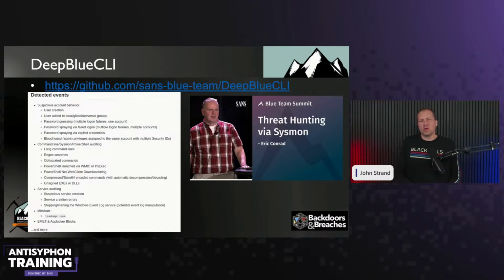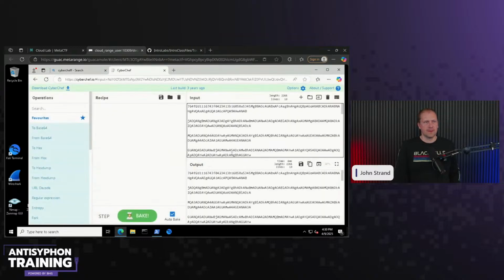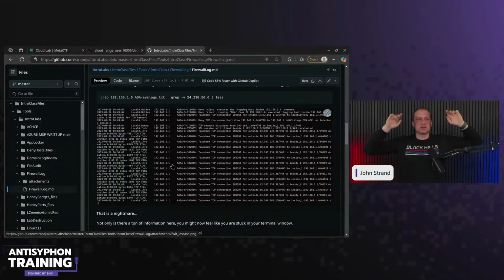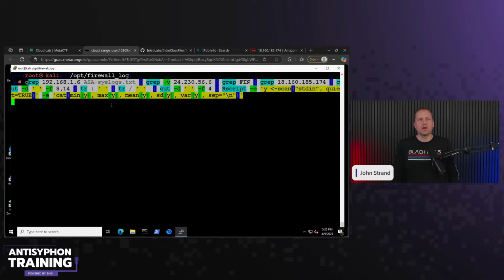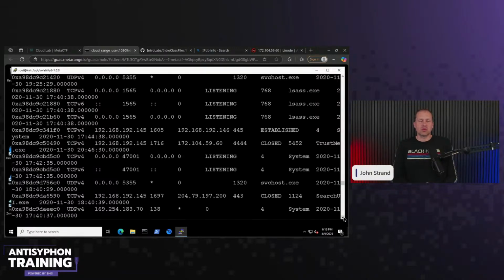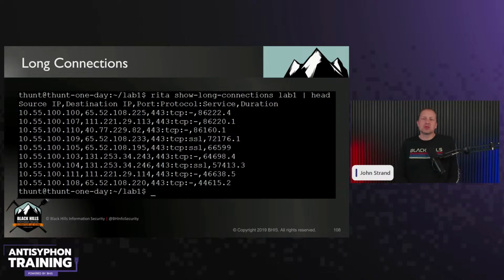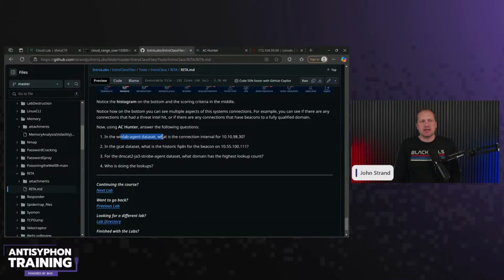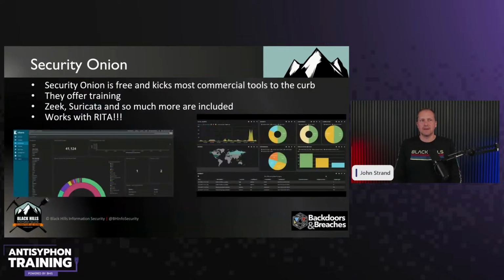Day 3 | SOC Core Skills with John Strand | April 2025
🔗 Register for this Class –

This 16-hour information security training course will cover the core security skills all Security Operation Center (SOC) analysts need to have.

In a cybersecurity industry that is constantly changing and evolving, the need for a knowledgeable SOC analyst is always in demand. From the basics of networking to forensics and incident response, this course will give you the same required skills as the Black Hills Information Security (BHIS) SOC team. Learn from John Strand as he teaches the basics of what you need to know to be a successful SOC analyst! Learn at your own pace with our On-Demand training or take our Live, Pay What You Can training!

00:00:00 - Deep Blue CLI
00:02:38 - LAB (Overview) Deep Blue CLI
00:03:55 - LAB (Walkthrough) Deep Blue CLI
00:25:26 - LAB (Overview) Firewall log review
00:28:14 - LAB (Walkthrough) Firewall log review
00:47:26 - LAB (Overview) Memory Analysis
00:49:00 - LAB (Walkthrough)  Memory Analysis
01:20:52 - LAB (Overview) AC Hunter
01:22:25 - LAB (Walkthrough)  AC Hunter